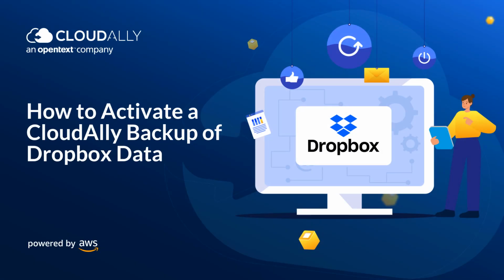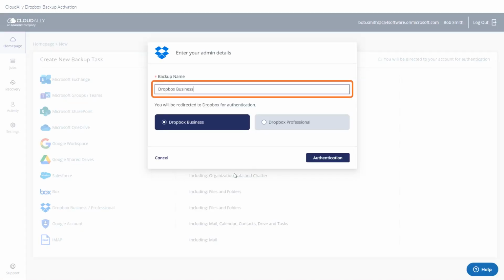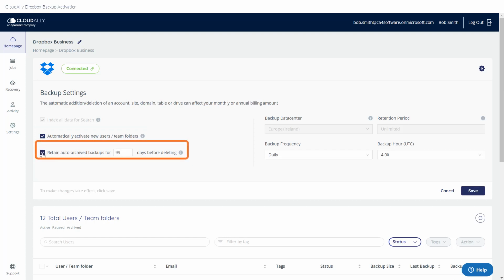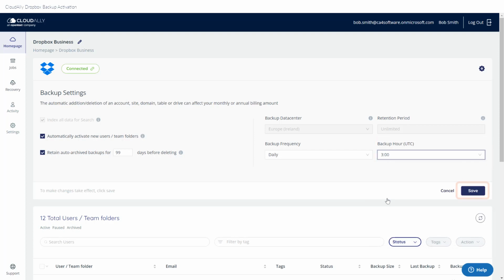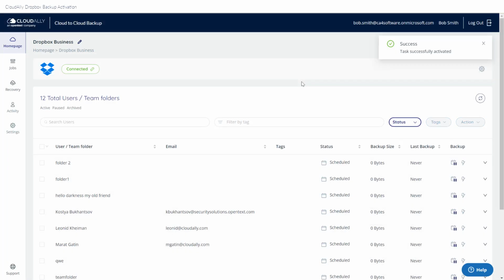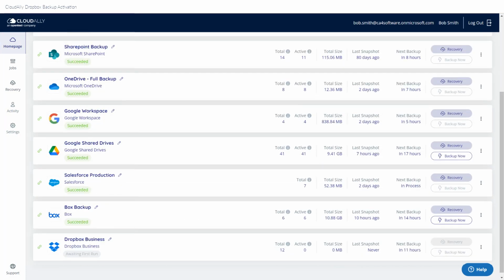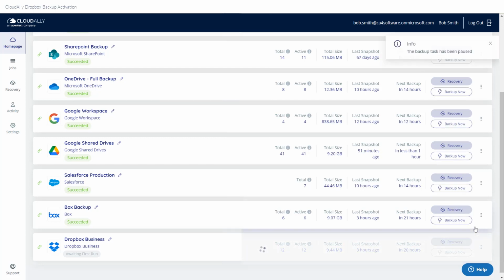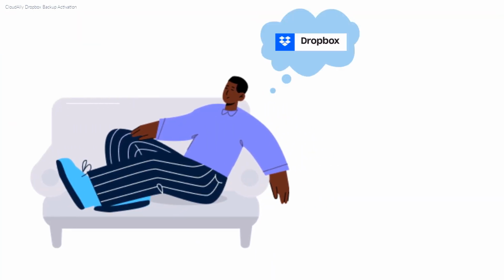How to Activate a Dropbox Backup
Step-wise instructions to activate your CloudAlly backup of Dropbox data

Secure your business-critical SaaS data with the pioneers of Cloud-to-cloud Backup. Start a FREE 14-day full-feature trial of CloudAlly SaaS Data Protection Platform NOW!